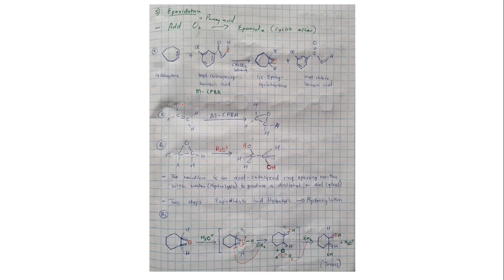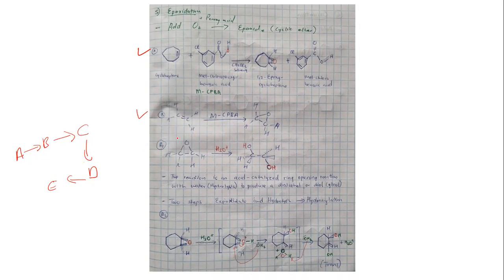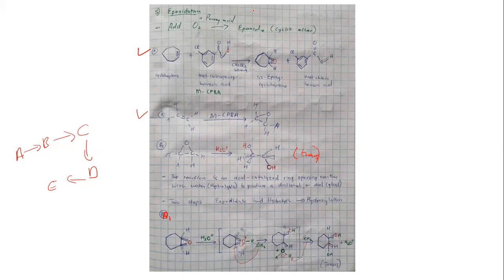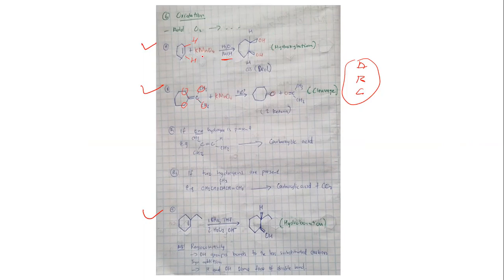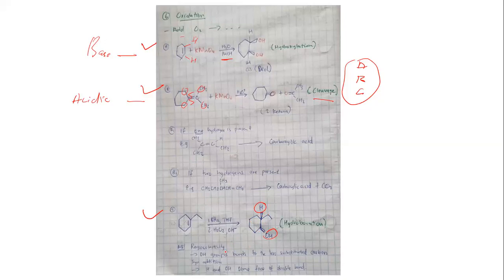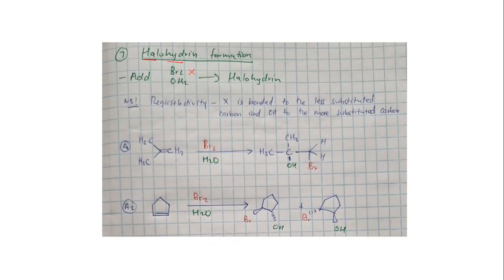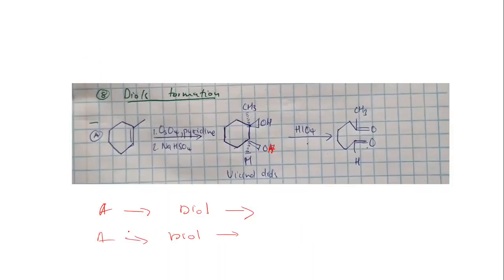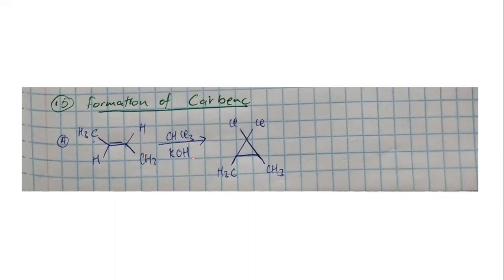come study organic chemistry with me part.4